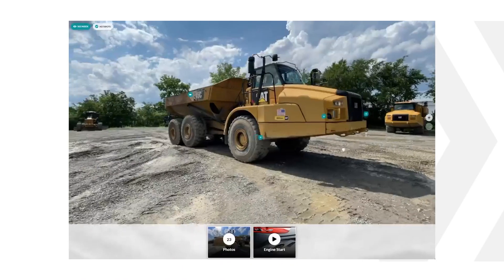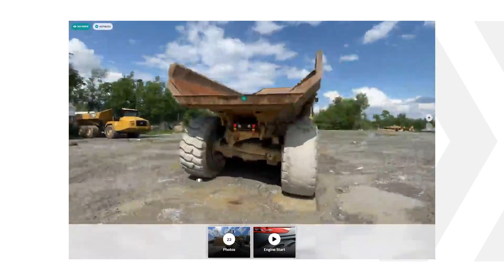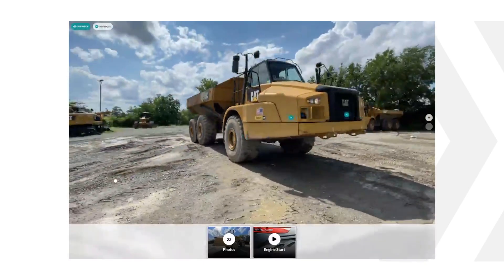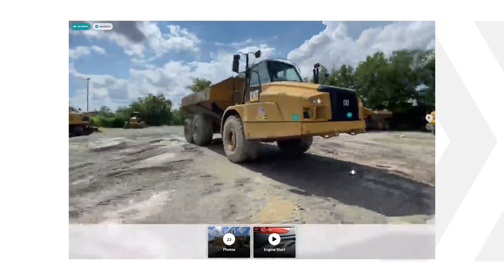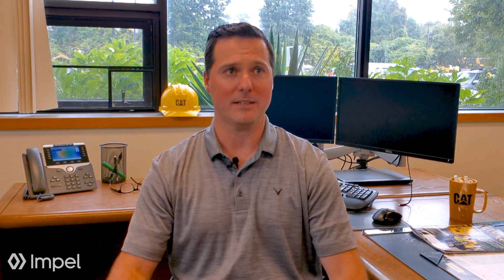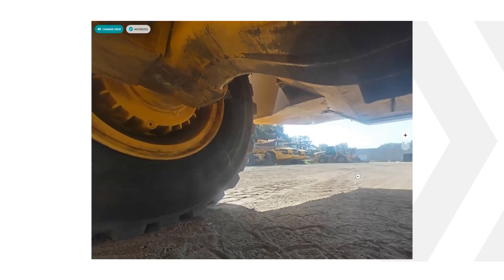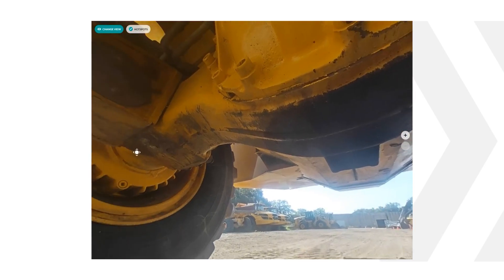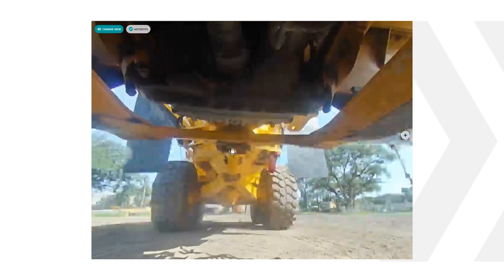Direct from the Dealer: Straight talk about the power of Digital Merchandising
Hear directly from Milton Caterpillar, one of Impel’s first customers in the heavy equipment industry! Brent Derosier, Corporate Used Equipment Manager, explains how Impel’s Digital Engagement platform has transformed their online buyer experience with increased interactivity, exploration, and transparency. Additionally, Brent highlights the impact to their business results, including a faster sales cycle, higher unit pricing and margins, and increased customer satisfaction.